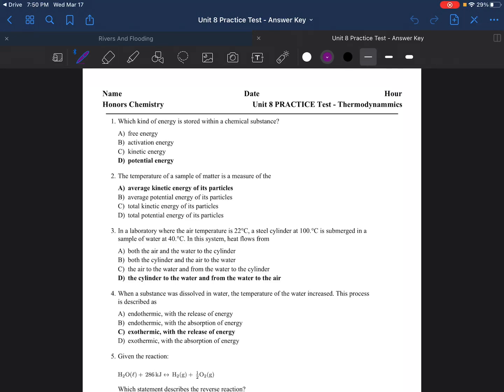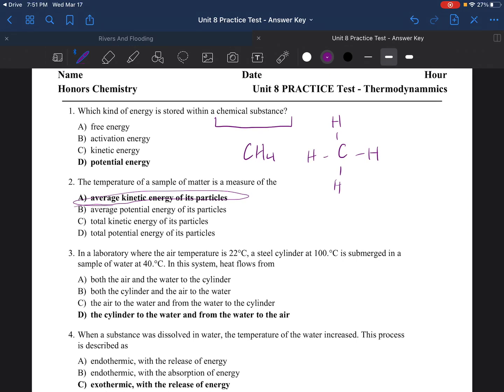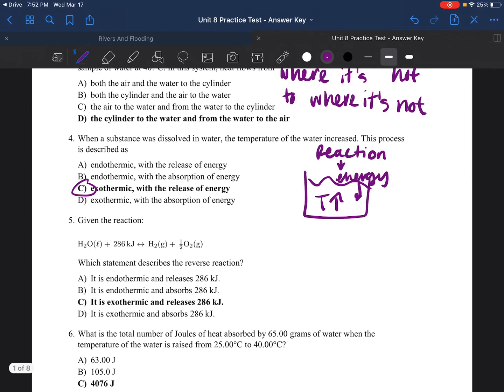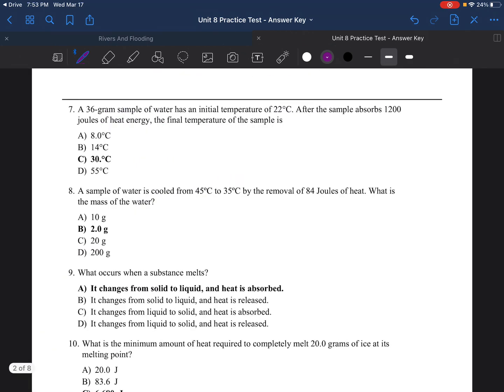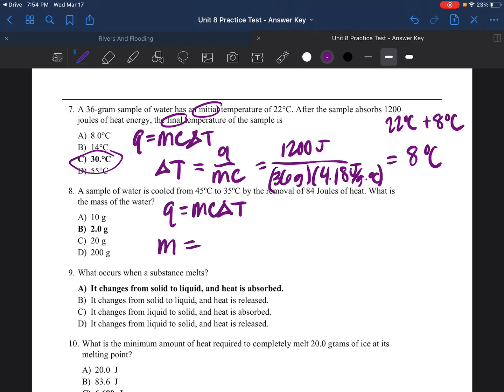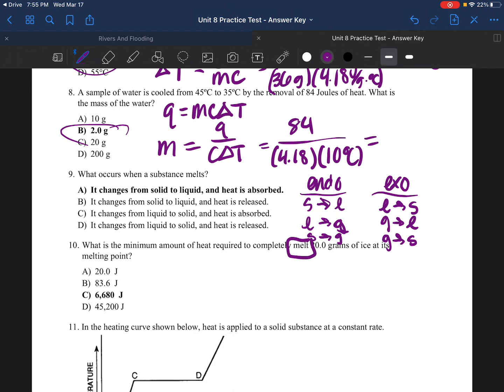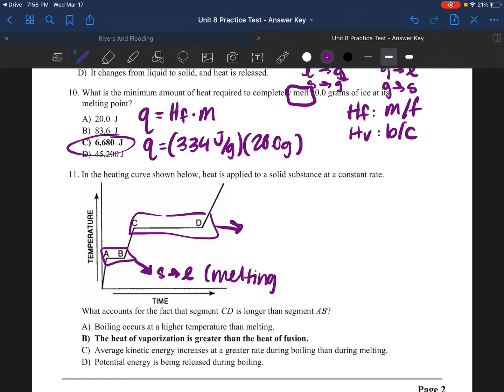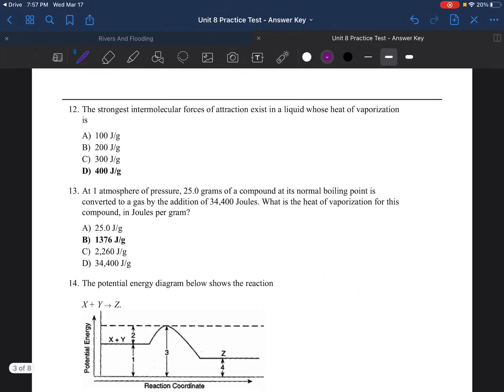Unit 8 Test Key Part 1